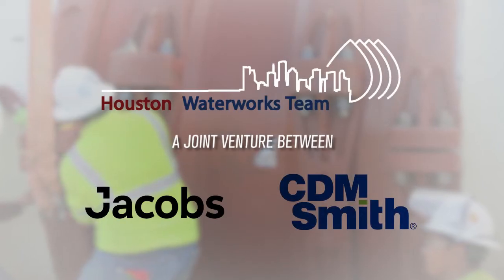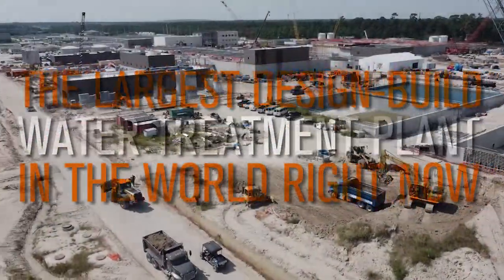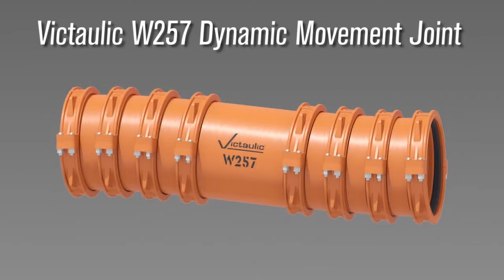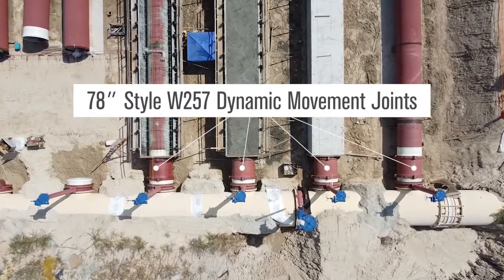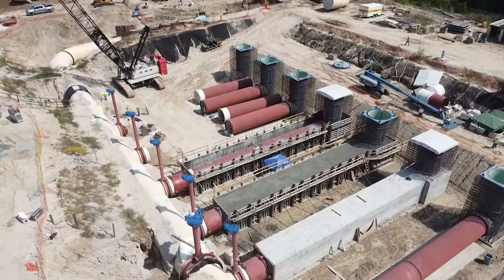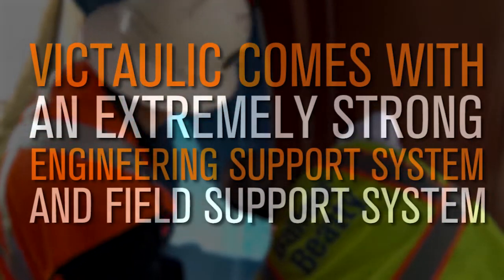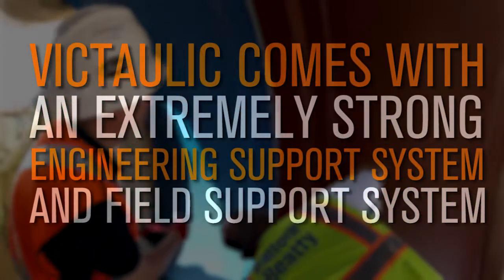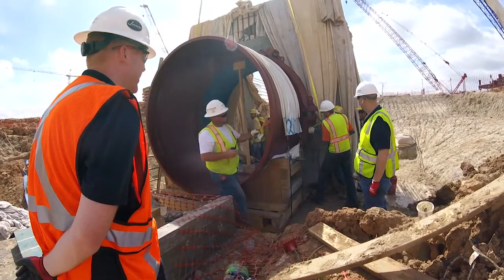Northeast Water Purification Plant: Marko Vukasovich shares his experience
Marko Vukasovich, from the Houston Waterworks Team (a JV of Jacobs and CDM Smith), shares his experience from working on the Northeast Water Purification Plant Expansion Project, in Houston, Texas. Marko is the Area Construction Manager for HWT.